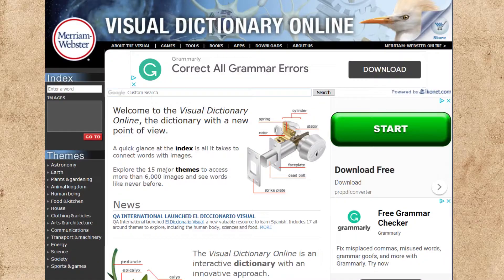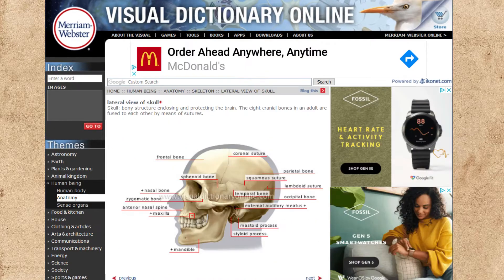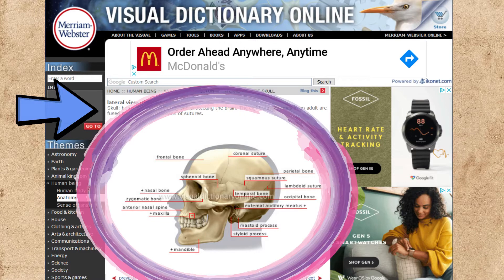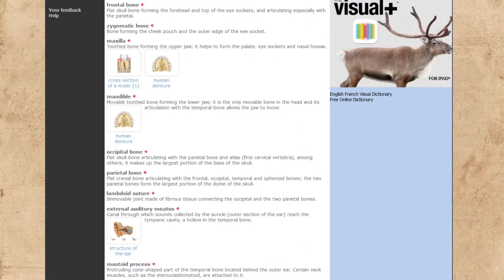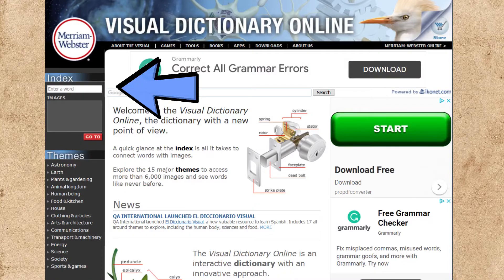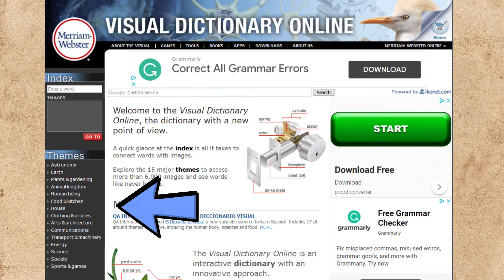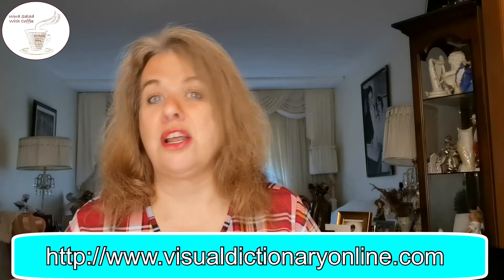A Great Dictionary For Visual Thinkers By Merriam-Webster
I regard dictionaries as an essential item, but they can be problematic when you need to be able to picture something intricate. Merriam-Webster has come up with a cool dictionary for visual thinkers - and for anyone who needs to do a deep dive into details.